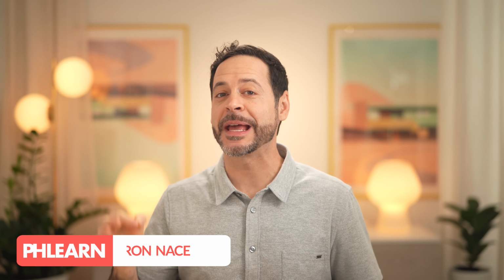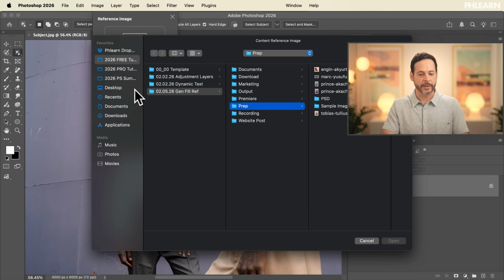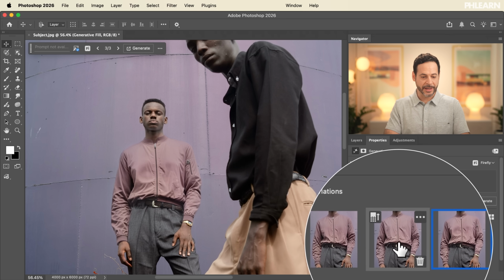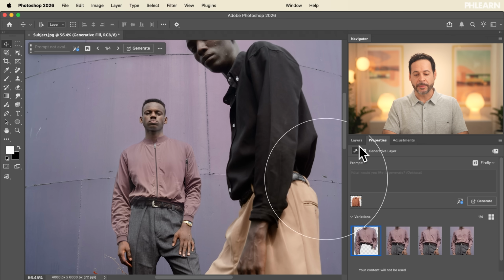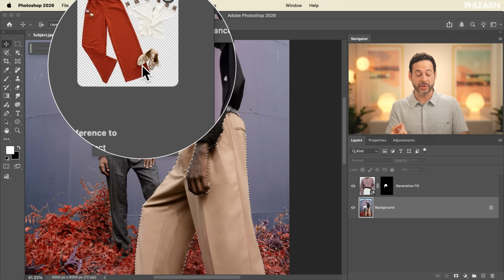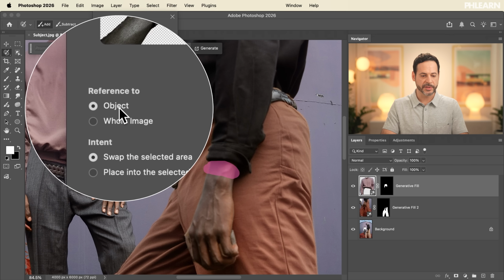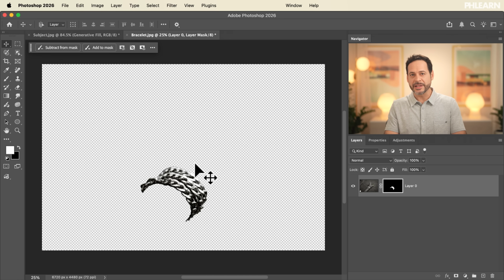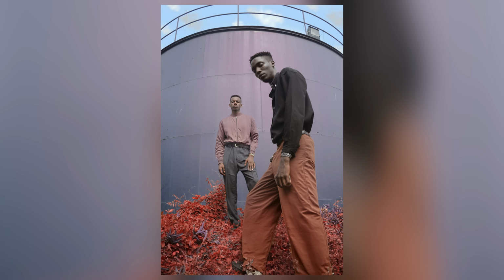NEW: How to Use Reference Image in Photoshop 2026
▶ Download the 5 sample images, PSD and PDF guide for this tutorial (free with a PHLEARN account)

Learn how to use Photoshop 2026's new Generative Fill with Reference Image feature! This tutorial demonstrates how to swap clothing, like jackets and pants, by uploading specific photos. Discover tips for refining selections, using "Enhance Detail" for high-resolution results, and troubleshooting object placement for seamless, realistic edits.

CHAPTERS
0:00 Intro to Reference Image Generative Fill
1:54 Swapping a Shirt with Generative Fill
5:55 Enhancing Detail for Higher Resolution
6:57 Swapping Pants with a Reference Image
9:46 Placing a New Bracelet Object
11:23 Fixing a Messy AI Result
13:54 Final Thoughts on Reference Image

THE STEPS
1. Use the Object Selection Tool's Select People option to select the clothing you want to replace
2. Click Generative Fill, choose a reference image, then set it to reference the Object and choose Swap the Selected Area
3. Click Generate to create three variations using the Firefly model, then click a variation to select it
4. Click the Enhance Detail icon to rerender your chosen variation at a higher resolution that matches your image
5. For adding a brand new object rather than swapping, choose Place Into the Selected Area instead of Swap
6. If your reference image includes extra elements, like a hand or arm, open it separately, mask out just the object you want, then export it as a new file and use that as your reference